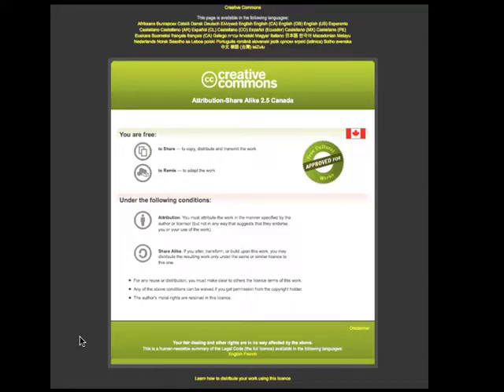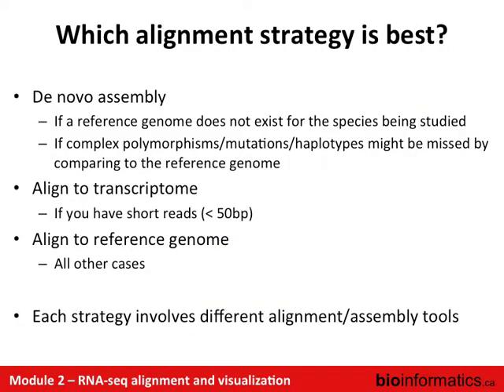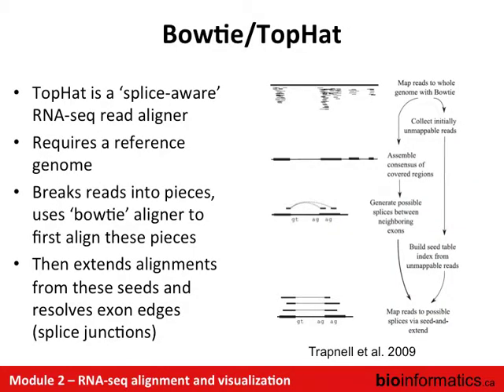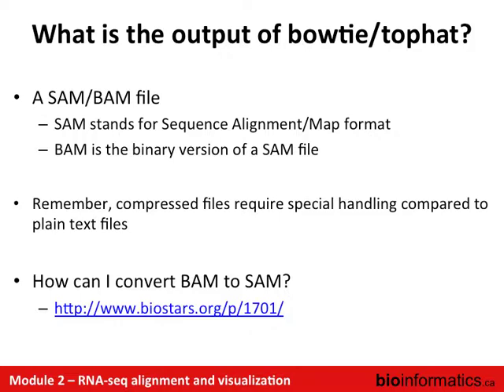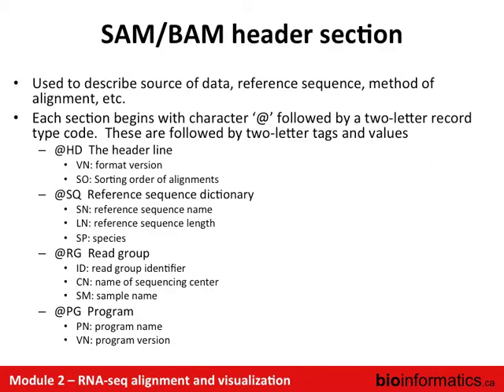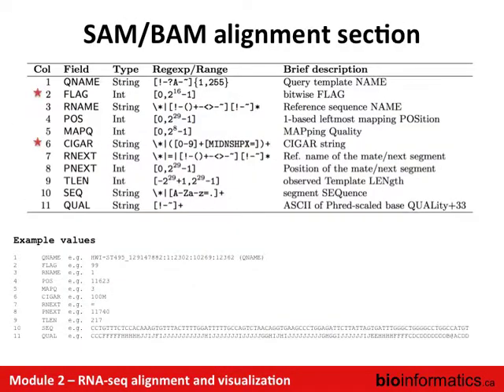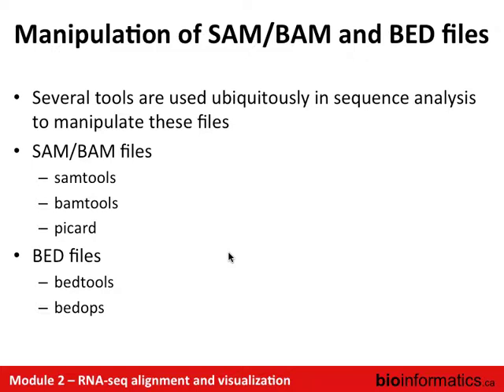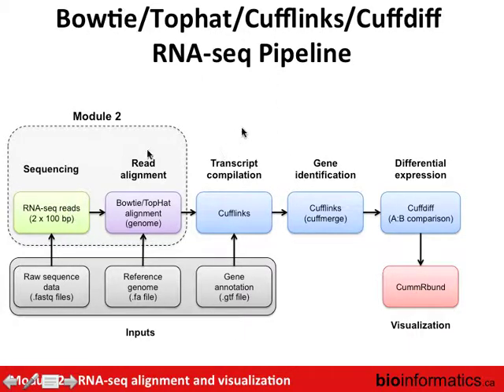RNA-seq Alignment and Visualization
This is the second module of the Informatics for RNA-Seq Analysis 2014 workshop hosted by the Canadian Bioinformatics Workshops. This session is by Obi Griffith.